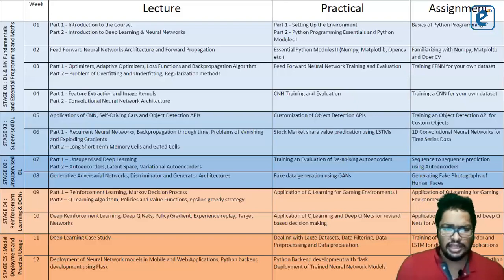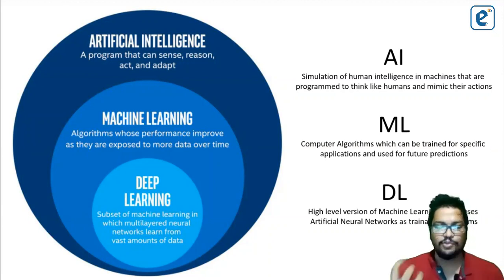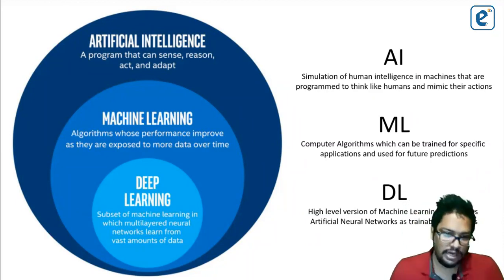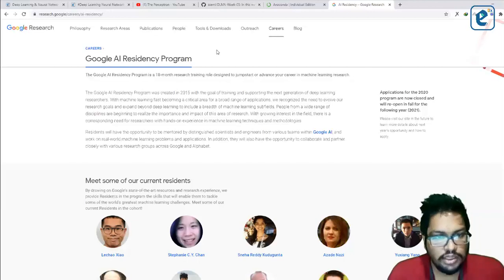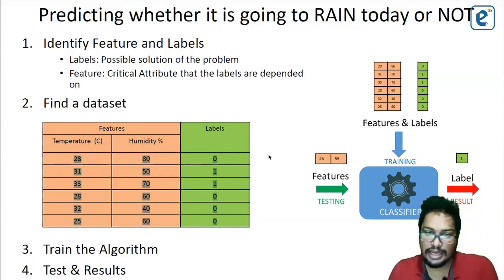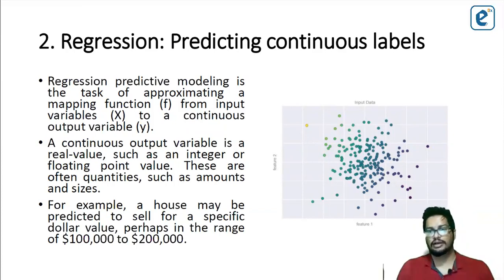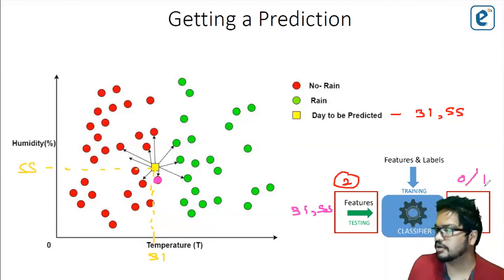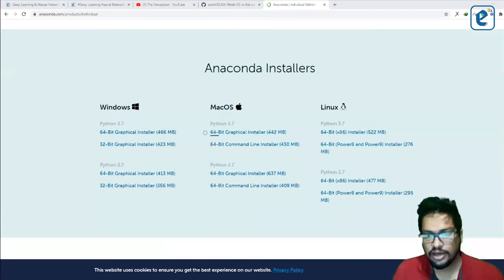Deep Learning Ep1 - Introduction to AI, Machine Learning & Deep Learning, Supervised Learning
In this video we discuss about the differences in Artificial Intelligence, Machine Learning & Deep Learning. Then we introduce the Supervised Learning model. The other main highlights of this video are,

1. Feature and labels
2. Classification & regression problems
3. Understanding features of machine learning problems